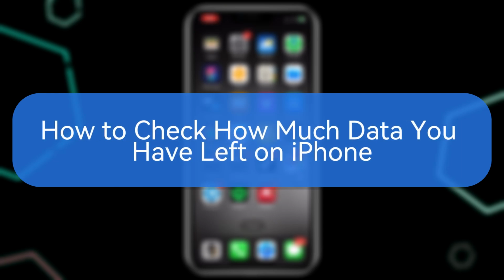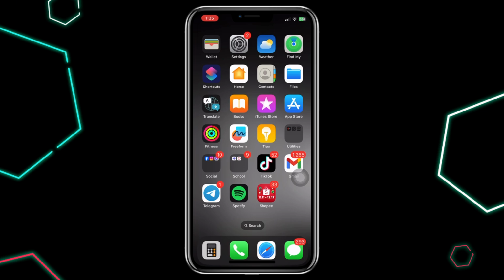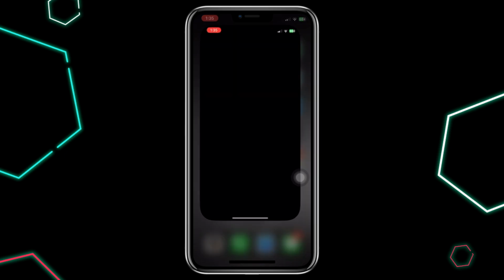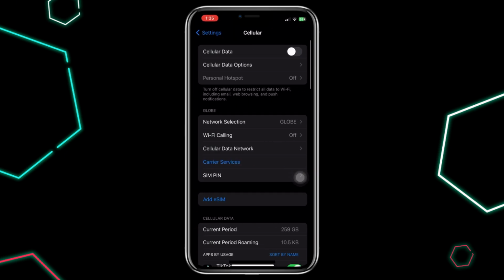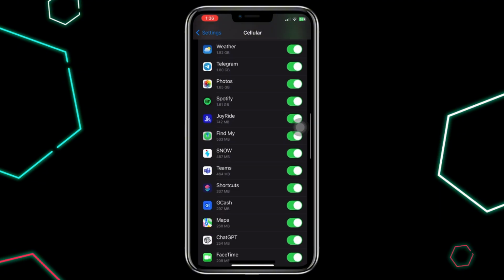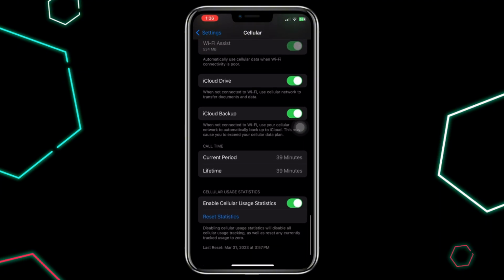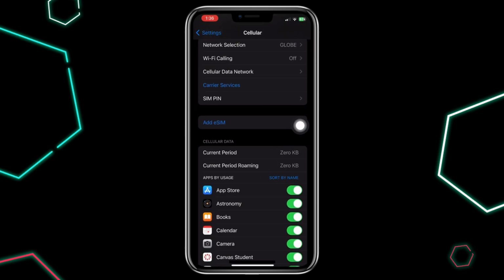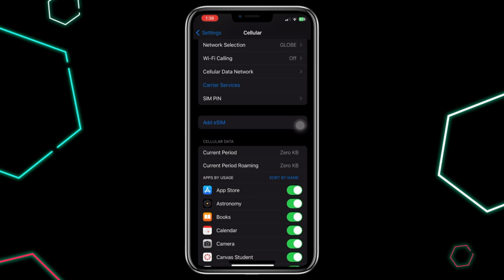HOW TO CHECK HOW MUCH DATA YOU HAVE LEFT ON IPHONE NEW UPDATED 2025 GUIDE!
Wondering how to check your remaining mobile data on your iPhone? In this step-by-step 2025 guide, we’ll show you how to easily check how much data you have left on your iPhone, so you can avoid overage charges and manage your data usage more effectively. Whether you're on a limited plan or just want to monitor your usage, this tutorial will help you keep track of your data usage with ease!

🔹 What You’ll Learn in This Video:

How to check your remaining data on your iPhone in 2025
Step-by-step guide to viewing your data usage in the iPhone settings
How to set data usage alerts to avoid going over your limit
Updated 2025 methods to track your mobile data and Wi-Fi usage on iPhone
Tips for managing your data usage to stay within your plan limits
🔹 Why You Should Watch This Video:

Track Data Usage: Learn how to easily check how much mobile data you’ve used and how much is left on your iPhone.
2025 Features: Stay up-to-date with the latest updates to data tracking features on iPhones in 2025.
Avoid Extra Charges: Monitor your data usage so you can avoid going over your plan limit and prevent surprise charges from your carrier.
Optimize Data Management: Discover tips for managing your mobile data effectively and reducing unnecessary usage.
🔹 How to Check How Much Data You Have Left on iPhone:

Open Settings: On your iPhone, go to the Settings app.
Tap Cellular: Scroll down and tap on Cellular (or Mobile Data on some versions).
View Data Usage: Under the Cellular Data section, you’ll see your Data Usage for the current period. Check how much data you’ve used and how much you have left.
Reset Usage Period (Optional): You can reset your data usage statistics by scrolling to the bottom of the page and tapping Reset Statistics to match your billing cycle.
Use Carrier App (Optional): Some carriers offer apps that provide real-time data usage information and alerts. Check your carrier’s app for more detailed tracking.
🔹 For More iPhone Tips & Updates: Don’t forget to like, share, and subscribe for more 2025 tips, tricks, and tutorials to help you manage your iPhone’s data usage, explore new features, and optimize your device settings!